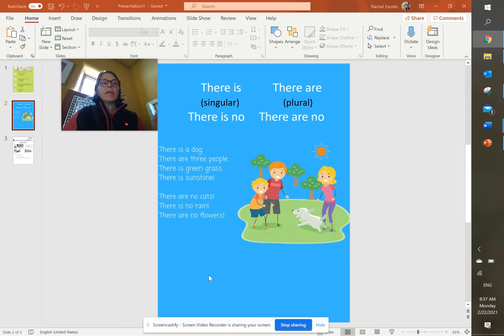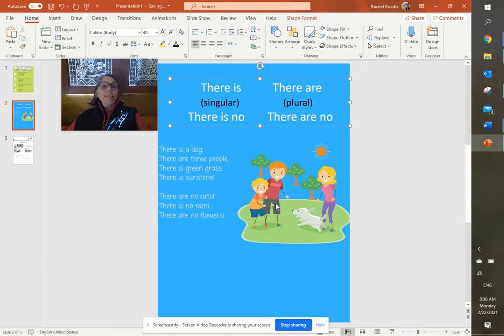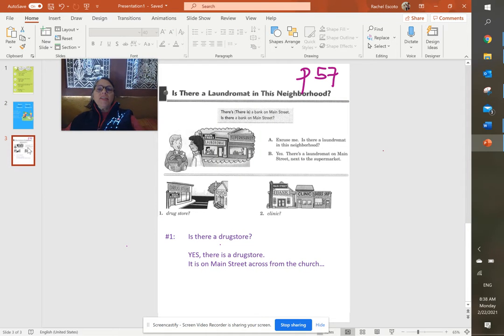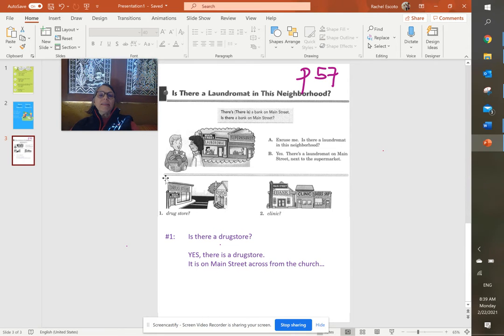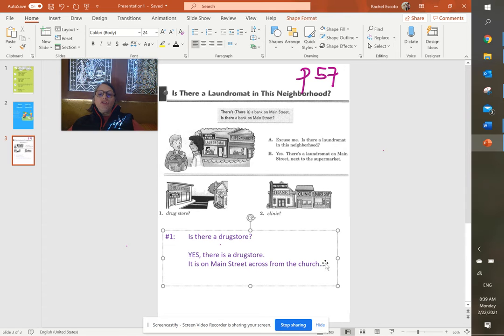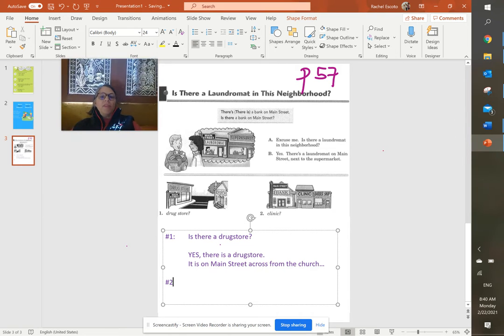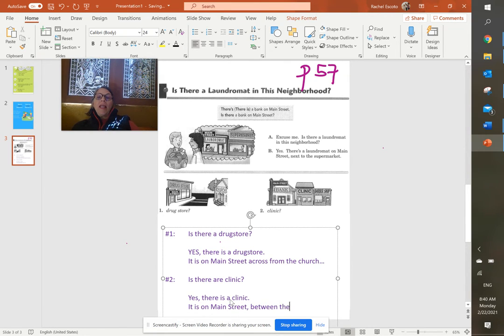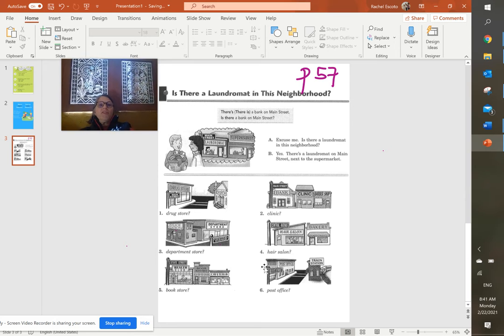There is There are Location